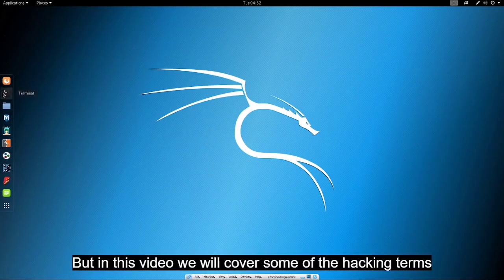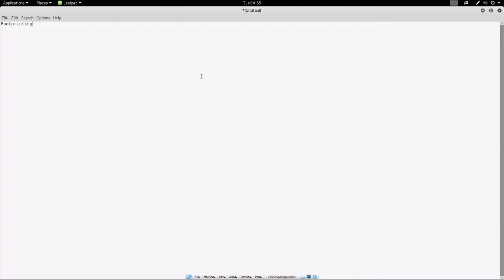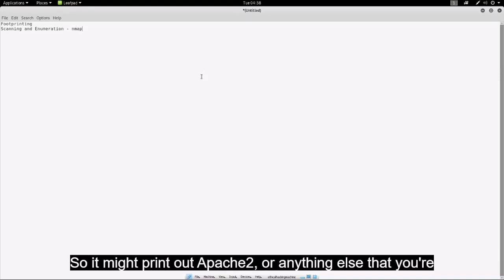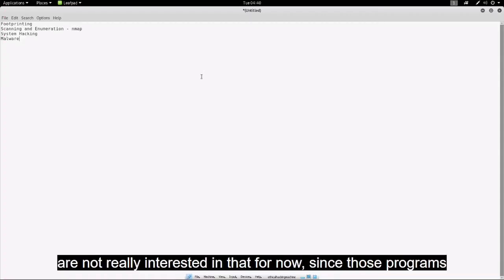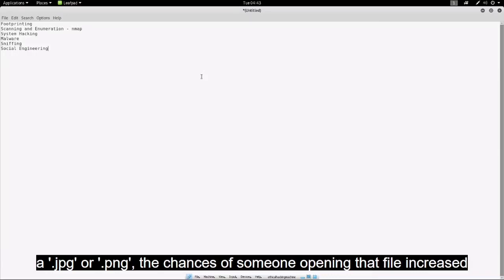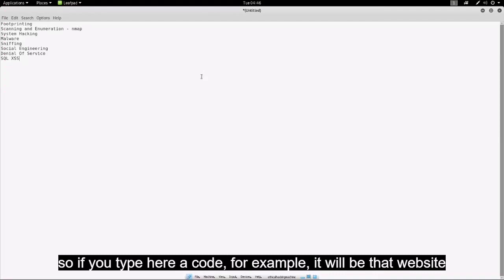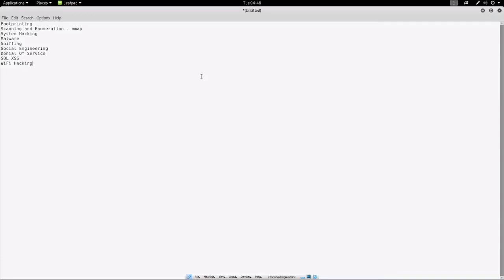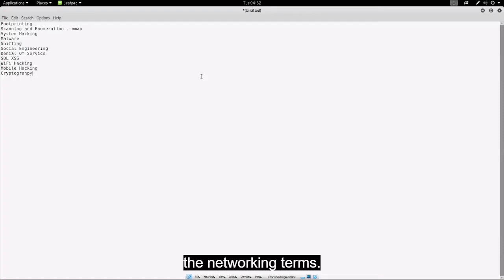4.3 Full free Ethical Hacking bootcamp beginner to advanced - Hacking Terminology